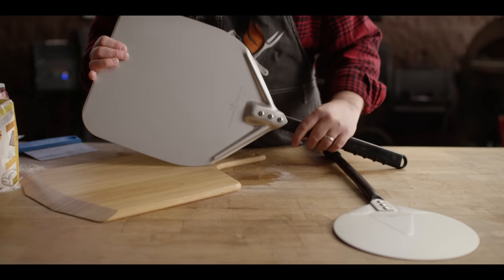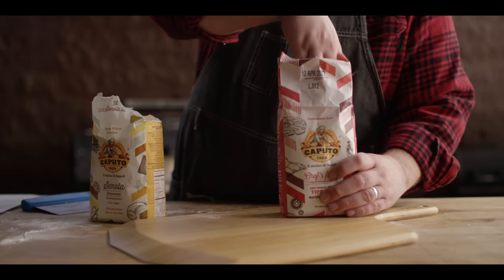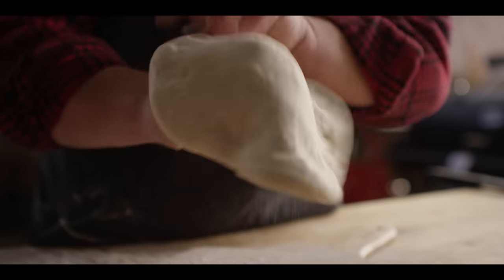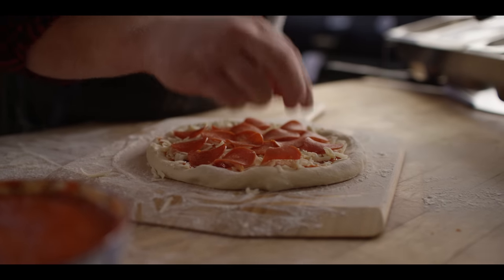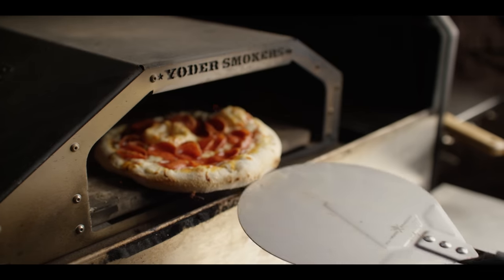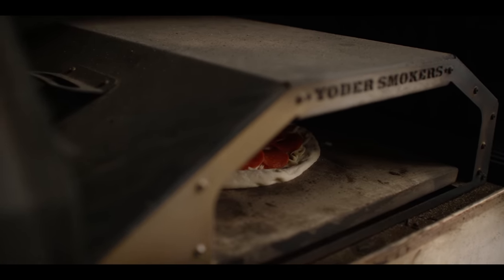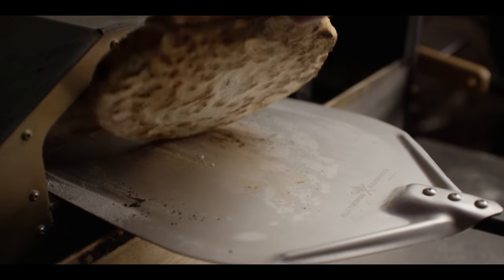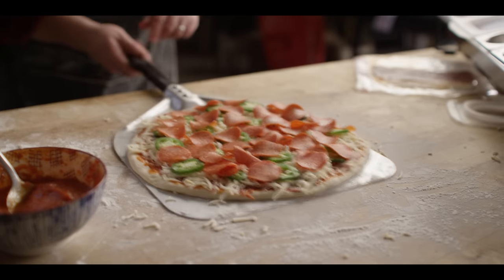How to Launch a Pizza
In this Tips and Techniques video Chef Tom discusses how to launch a pizza. In other words, how to get your pizza dough to slide off of your peel and into your oven. From choosing the right peel to his method of preparing the dough, he will help make your next pizza night a success.

00:00 Intro the video
01:04 Choosing the peel
02:25 Flouring the peel
03:11 Building your pizza on the peel
04:25 Work quickly!
05:40 First launch with the bamboo peel
06:29 Building your pizza on the work surface
07:46 Launch wit the aluminum peel
08:19 Building a larger pizza
09:47 Fixing mistakes
11:07 Outro